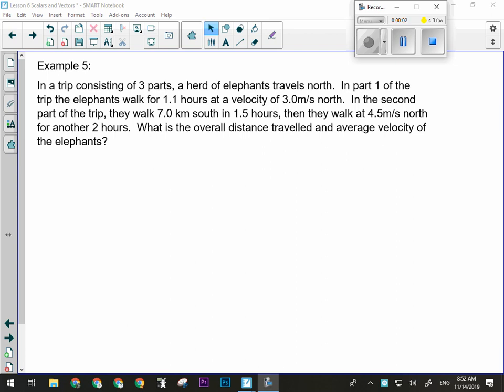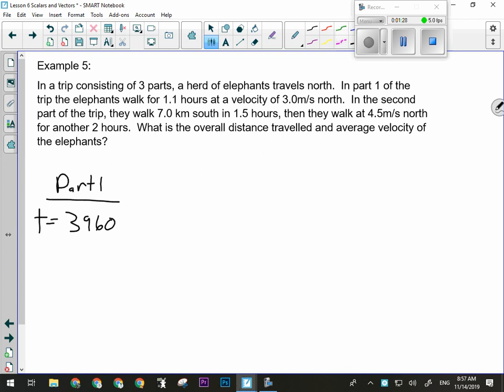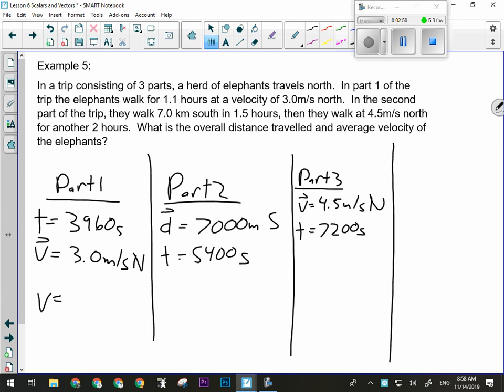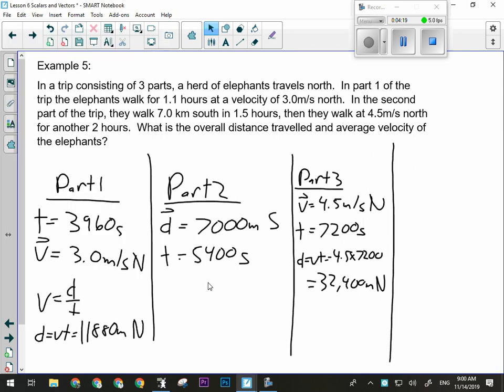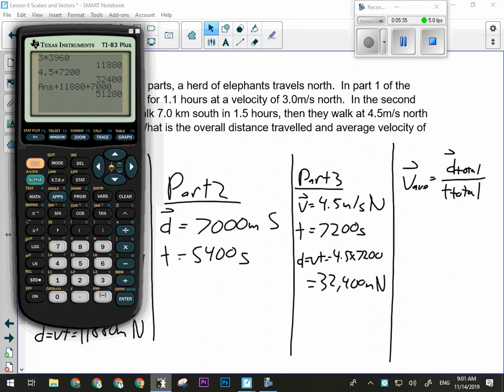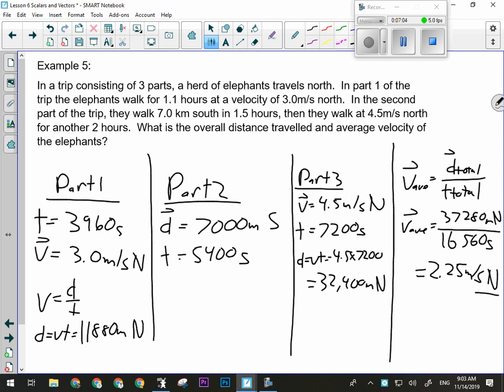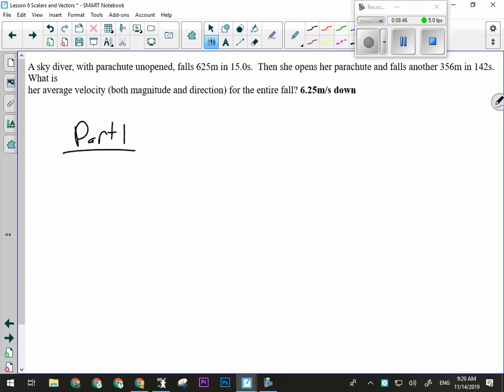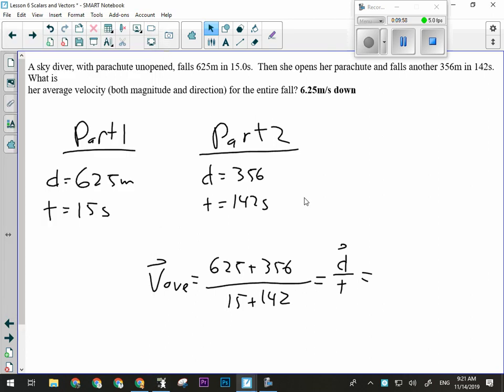Science 10 | Scalars and Vectors Part 3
Solving v=d/t problems.